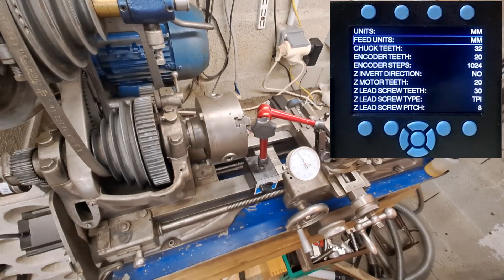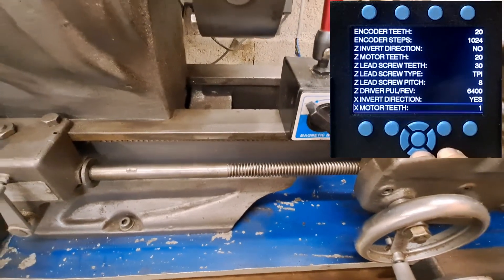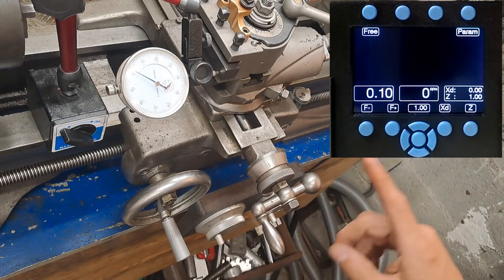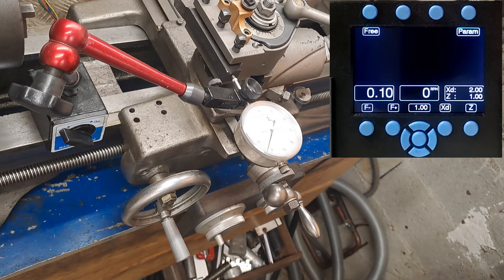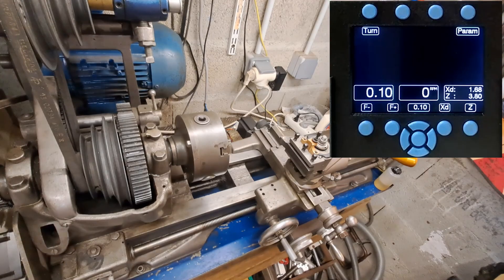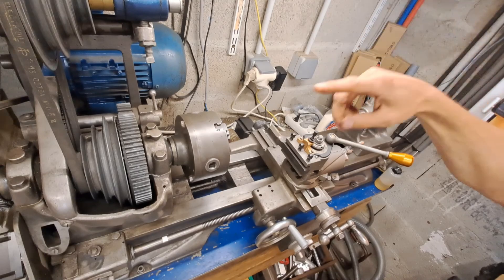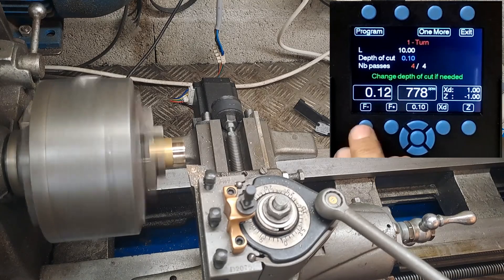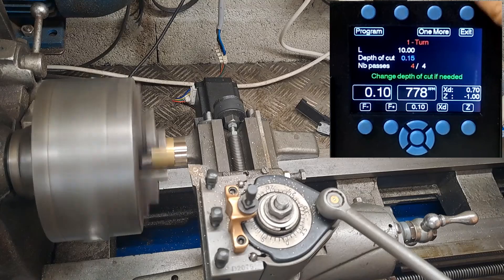2 Axis ELS: Setup, Parameters and first cut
This video presents the 2 Axis ELS first usages.

Content:

0:00 - Parameters
6:37 - Turn Mode
7:25 - Free Mode
8:23 - Program Mode and Shape
9:38 - Turning